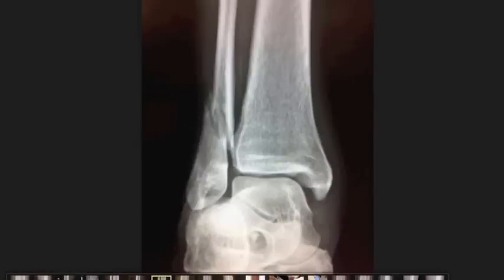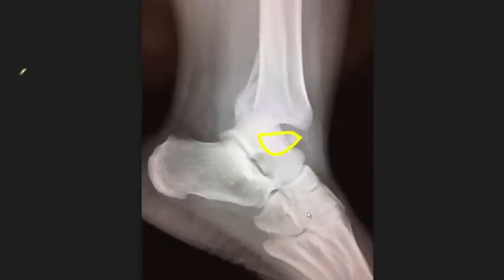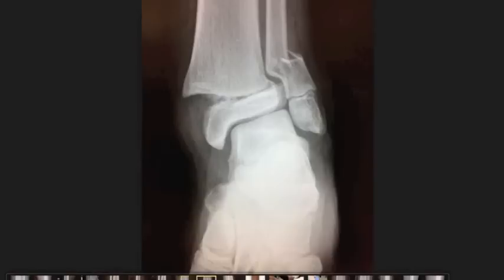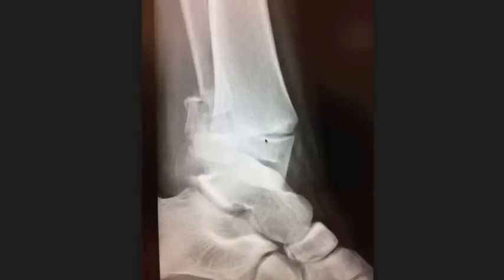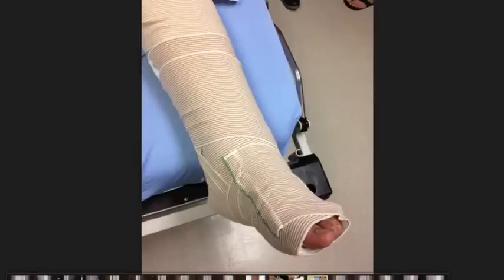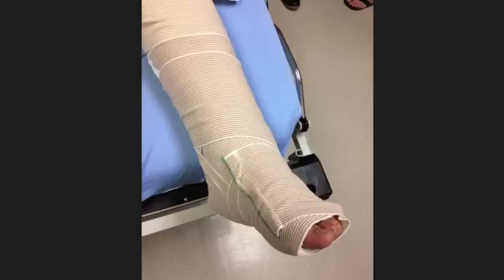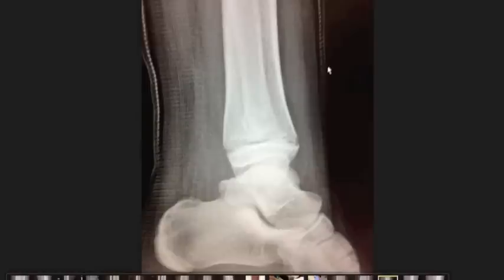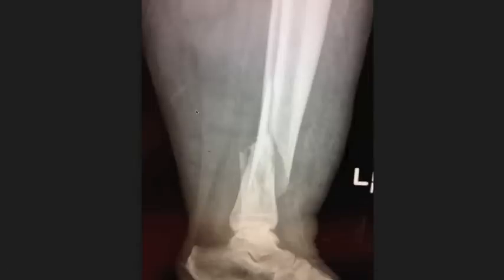Clinical Case: ankle fracture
In this video Dr. Carlo Oller, emergency physician, discusses ankle fracture in this clinical case